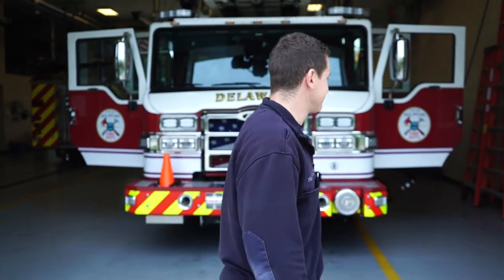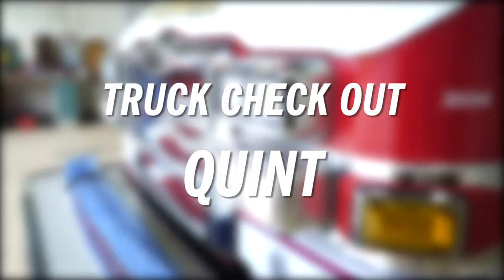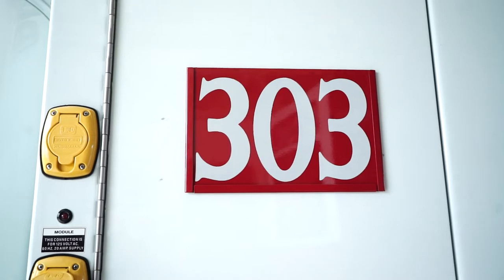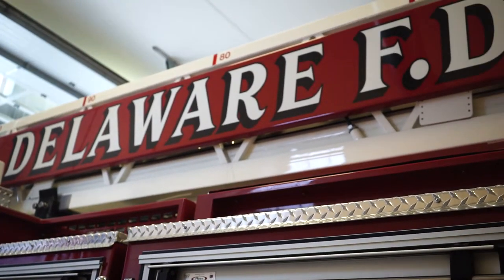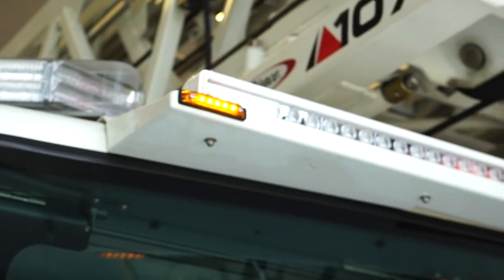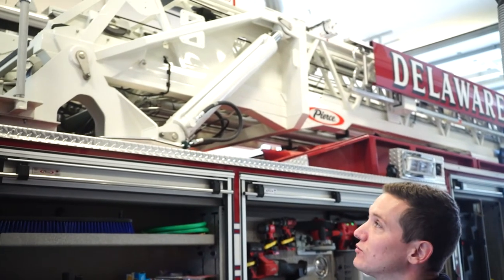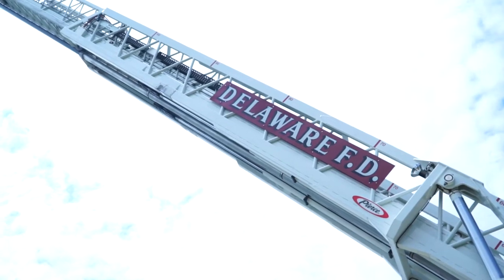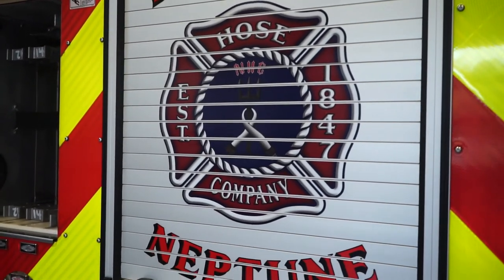Fire Truck Check Out: Quint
October is fire safety month. Join firefighter Dash Marquardt as we check out the quint.